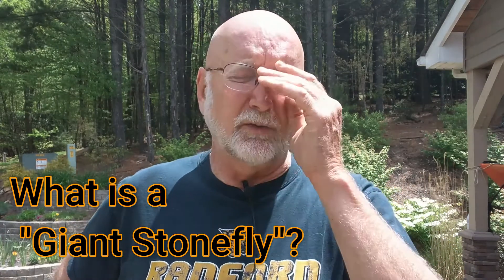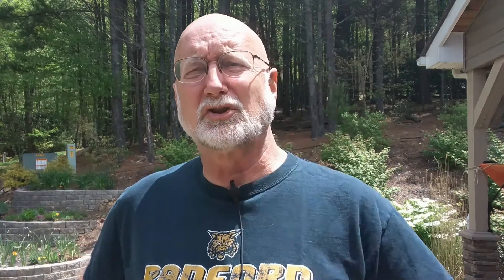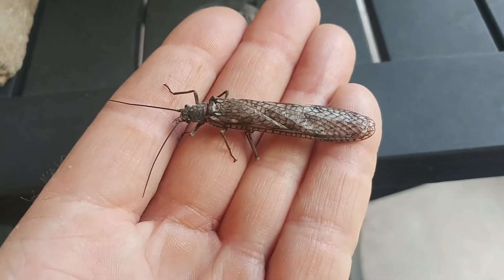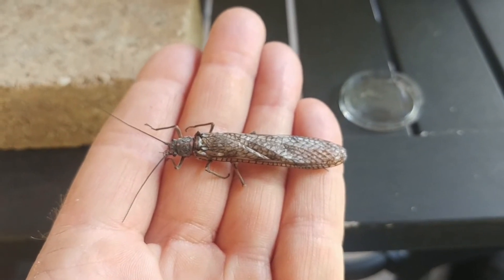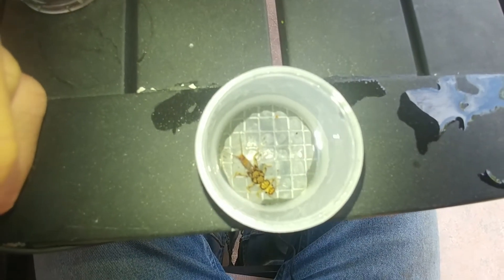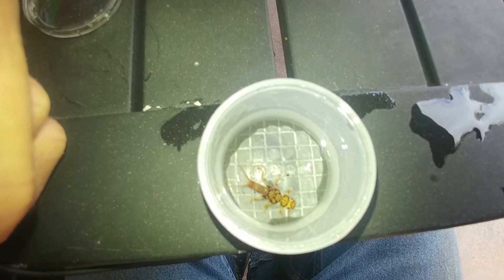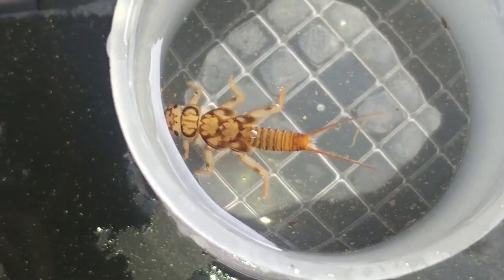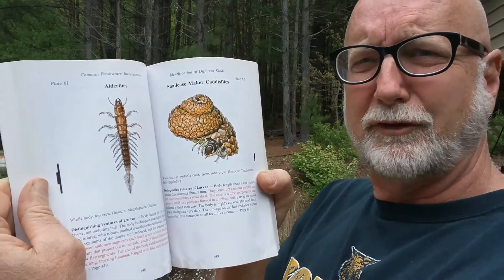Giant Stone fly! Pteronarcys What is the story of this "monster" fly?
This is the largest Stonefly species (Pteronarcidae) in North America.  A feast for a trout. Trout fisherman try to tie and match flies to both adults and larva. In this video the life history of stonefly (Plecoptera) adults and aquatic stream-loving nymphs is revealed. The adult is in the genus Pteronarcys while the nymphs of both genera Acroneuria and Peltoperla are investigated.
Families Perlidae and Peltoperlidae.